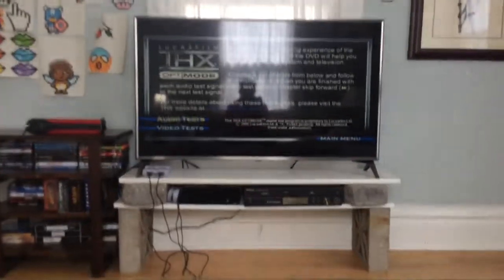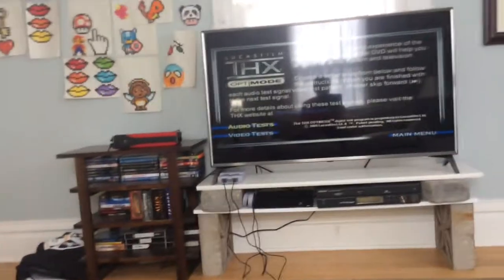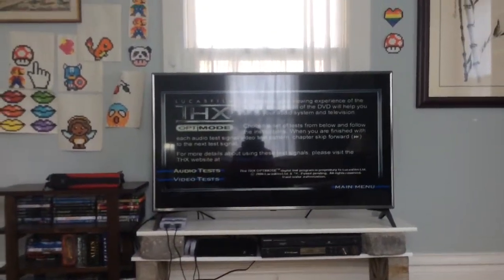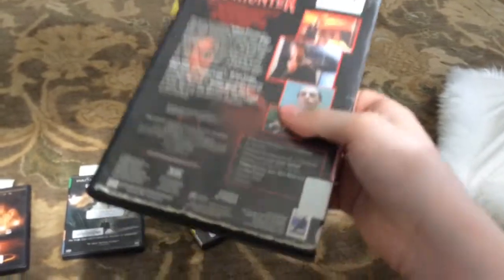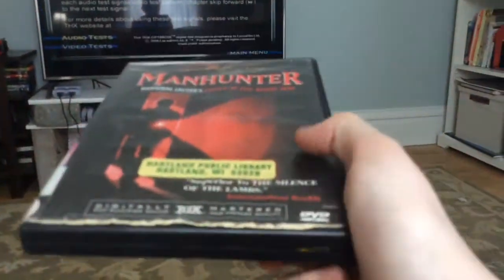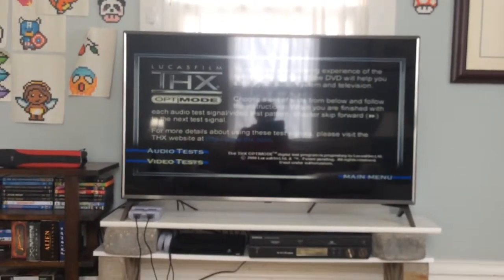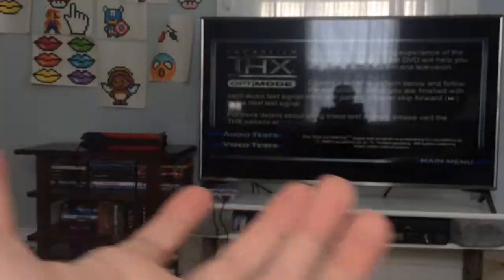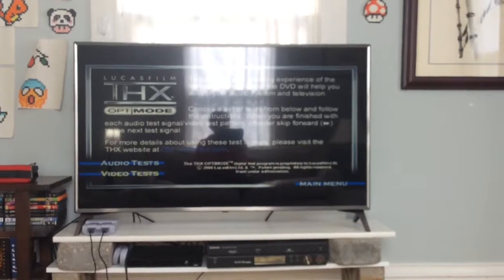Reviewing The THX Optimode (Guide)